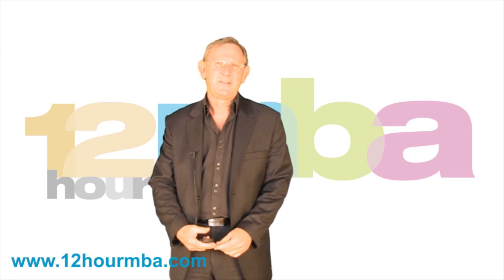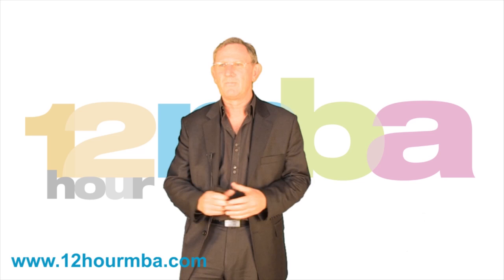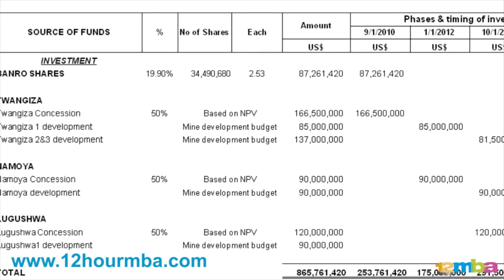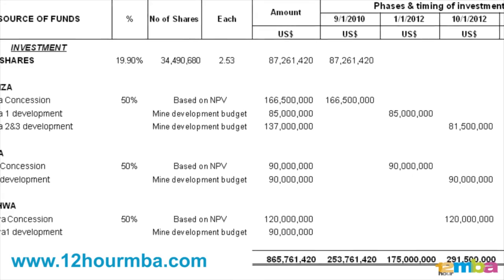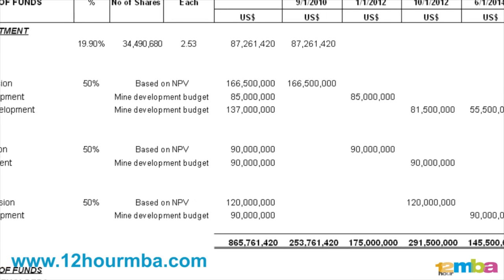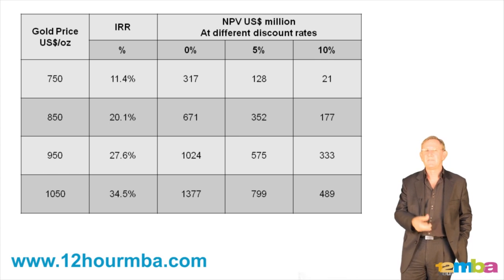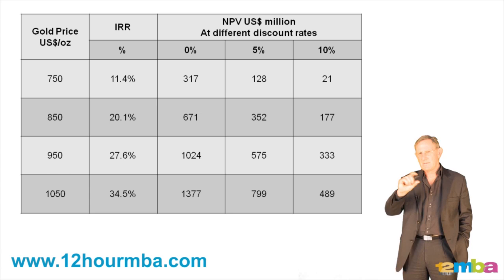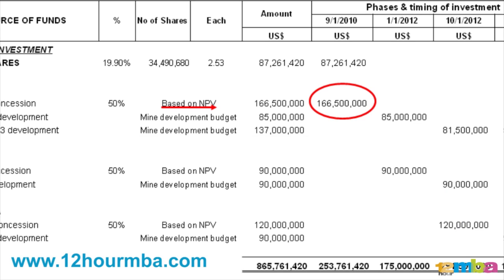How to value a mining company - mineral projects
12 Hour MBA in Mining Company Valuation

The 12 Hour MBA in Mining Company Valuation is a comprehensive online training course designed to bridge knowledge gaps. It is most useful to those who work in mining but are new to mining company valuation, or to advisors, suppliers or investors needing to understand the basics of mining company valuation.

In just 12 hours you will:
- Understand the fundamentals of mining company valuation from a global perspective
- Gain an understanding of key mining company valuation terminology, processes and techniques
- Learn about the various methodologies - asset-based, earnings and cash flow-based, comparables-based and others
- Find out how to calculate the value of individual mineral projects and various types of companies
- Discover how to use financial modelling as a decision-making tool
- Understand various risk factors and risk assessment